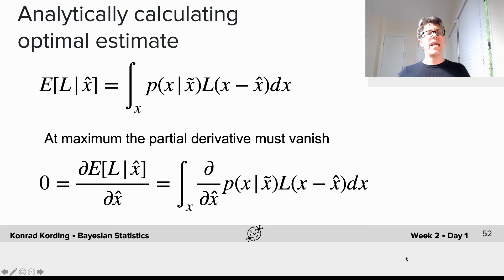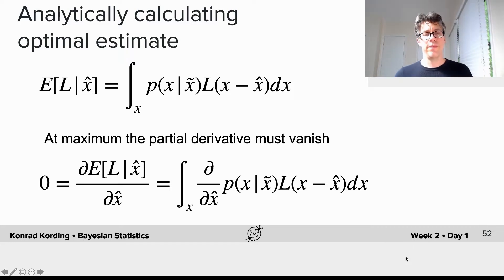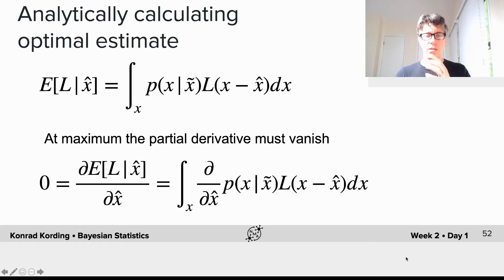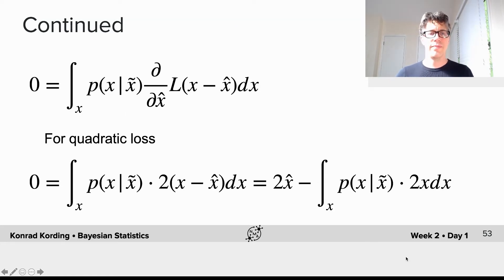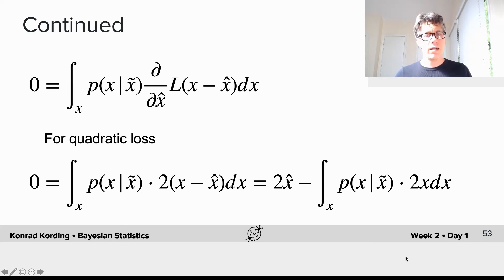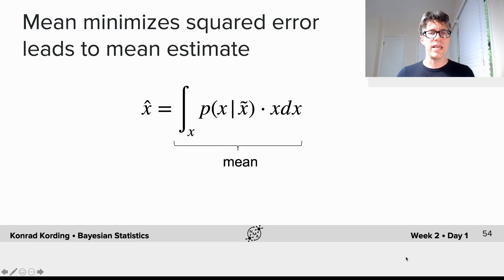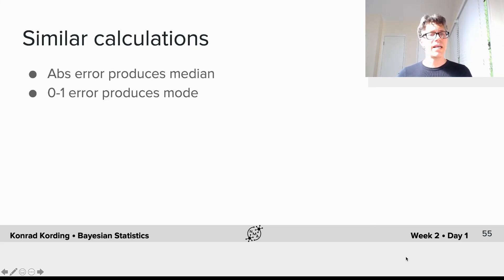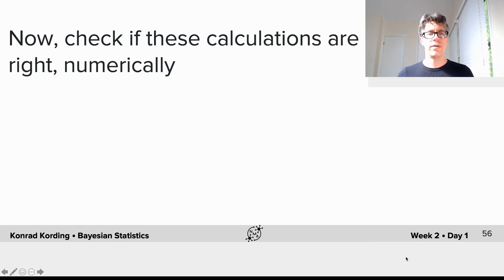W2D1 Bayesian Statistics Tutorial 4: Part 3 Bonus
Description: It’s easy to make optimal decisions! In this video, Konrad Kording shows how certain loss functions lead us to choose locations that correspond to easy-to-compute summary statistics of the posterior.

We thank the video editor of an earlier iteration, Sharbatanu Chatterjee for manually adjusting the English captions, Rodrigo H. for Spanish translations. Chinese translations will hopefully be added at a later point in time.